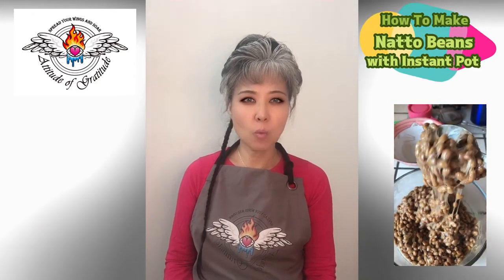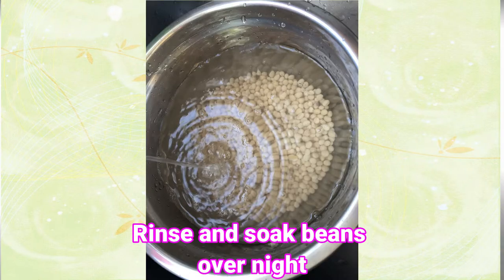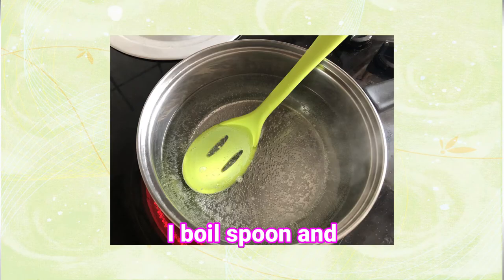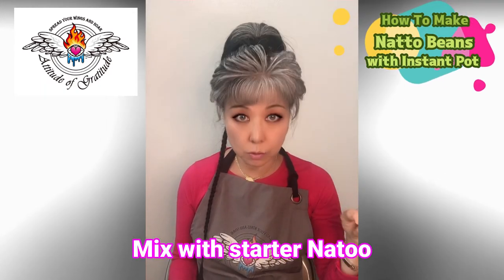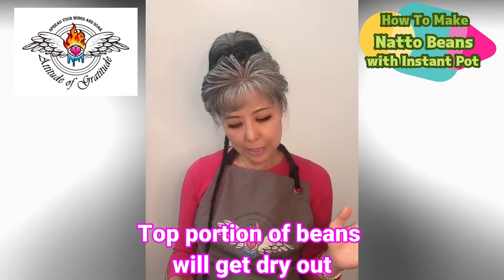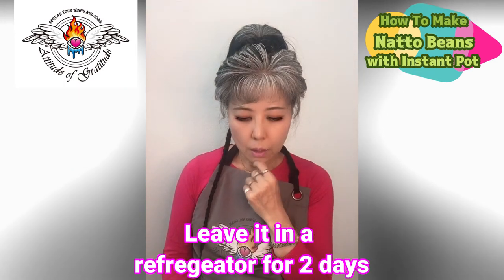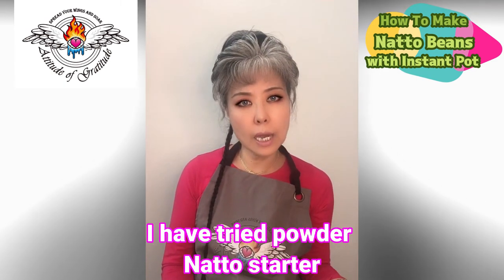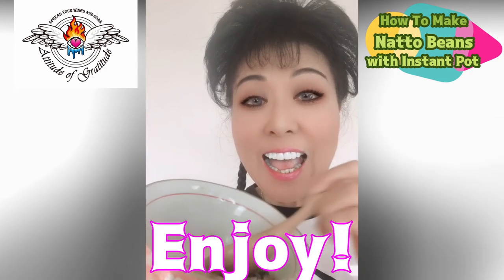How to make natto beans with instant pot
I am showing how to make natto with Instant Pot in this video!

It is very easy and one thing we should be careful of is to sterilize spoon and bowl.

Natto is very good for your health and strengthen immune system and bones. And of course, it is very good for your gut health.

300 grams of soybeans make about 840 grams of Natto.
I use 1.75/1.55L Pyrex. Updated 11/30/2022, you can use a half package of natto as a starter for almost similar end result. Stickiness varies depending on what kind of package natto starter is used.

Here are some cautions
1:54  Do natural release when beans are cooked.
3:13 If you drop beans, discard it.
4:22  If you leave plastic wrap like a picture, it will NOT get sticky as much.
4:34 Make sure to drain all the hot water from Instant Pot. Do not wash the pot.
4:44 You should remove silicone ring from the lid before you cover Instant Pot because it gets smelly.
4:53 Do not close the lid all the way and make sure there is a space. Natto beans have to breath to get fermented.
5:19 Remove plastic wrap & put the Pyrex lid before you put it in a fridge.
5:26  Do not mix it when you take out Natto from Instant Pot, yet. Btw, it smells like ammonia at this point, but smell will go away.
6:10 I put a spoon in hot water for 5 seconds or so every time before I get Natto beans from Pyrex.

My special Natto sauce recipe (You just need a little bit of this sauce for one serve of Natto)
Hon Tsuyu (Kikkoman soup & sauce base) 60cc
Shiro Dashi (Yamaki Kappo Shirodashi) 20cc
Sugar 1TBLS
Vinegar 5cc
Mirin 10cc